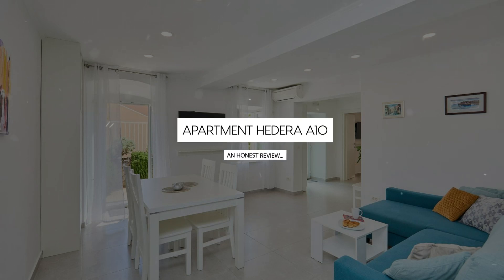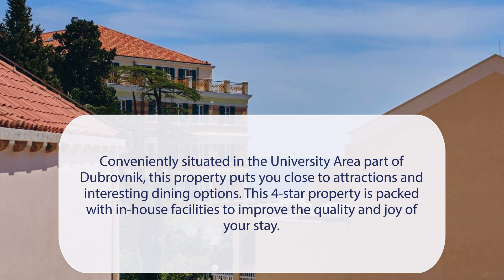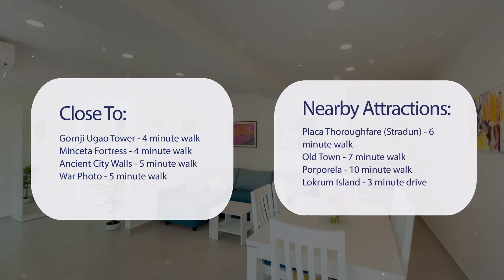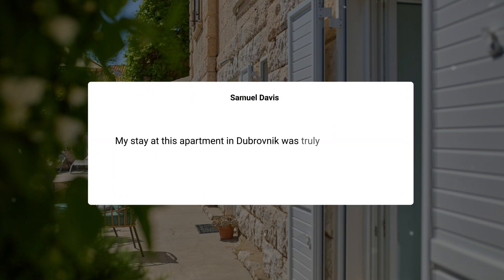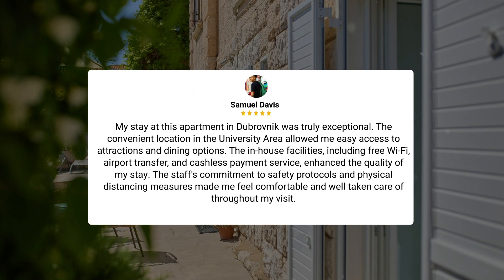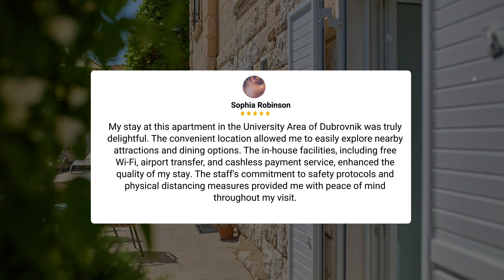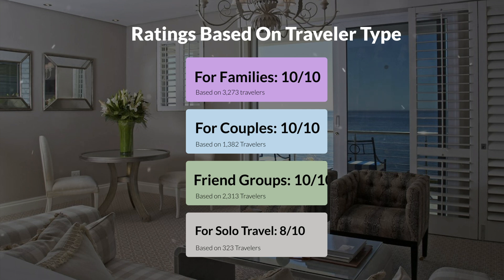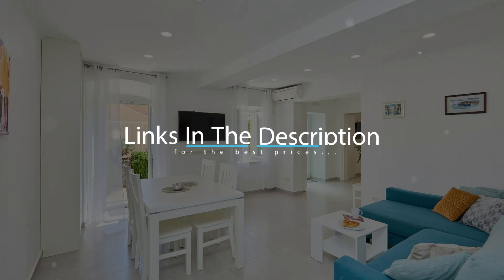Apartment Hedera A10, Dubrovnik Review - Is This Hotel Worth It?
In this video, we reviewed the Apartment Hedera A10, Dubrovnik based on its price, quality, value for money, and more. We also gave it ratings based on the travel type and more.

Additionally, we'll provide you with insights into the nearby attractions and activities that you can enjoy during your stay at Apartment Hedera A10, Dubrovnik. Whether it's exploring the local culture, sightseeing, or shopping, we've got you covered.